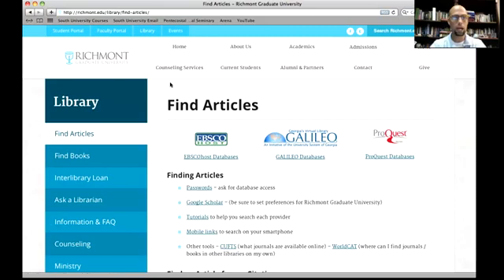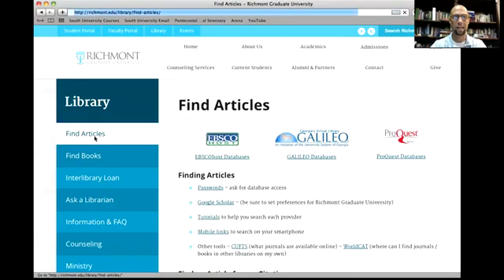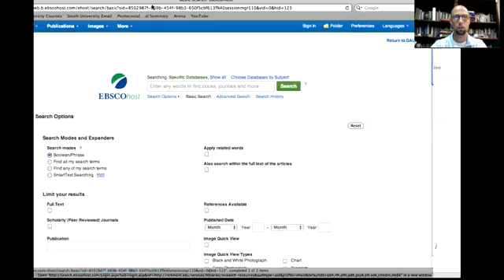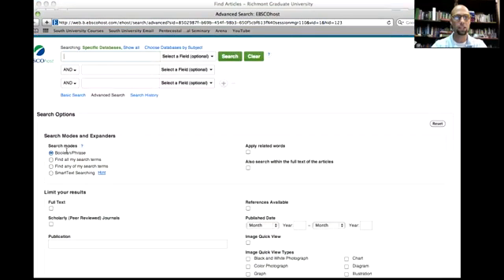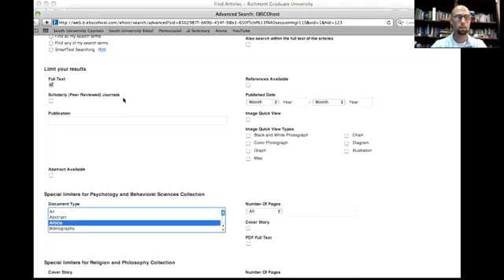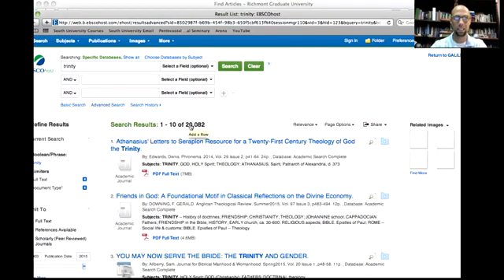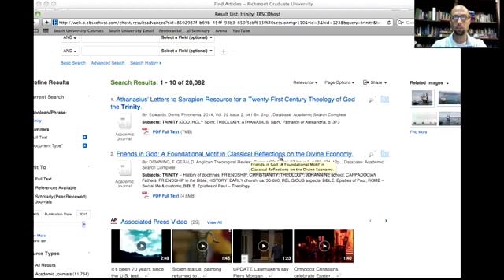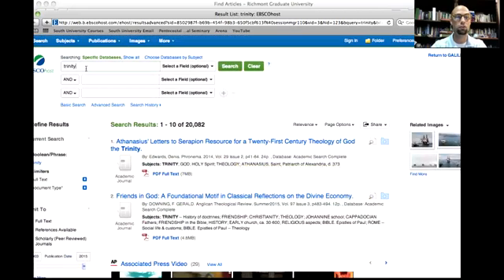How to Download Scholarly Journal Articles for Your Research Paper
Richmont Graduate University / Dr. Joshua Rice